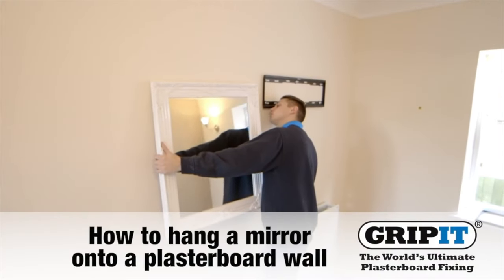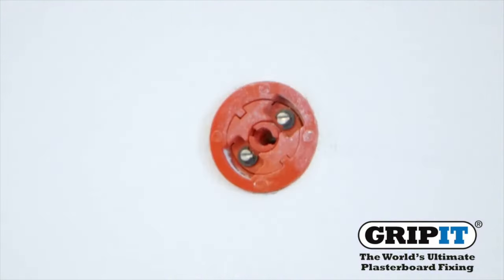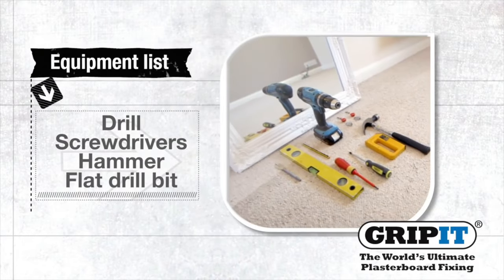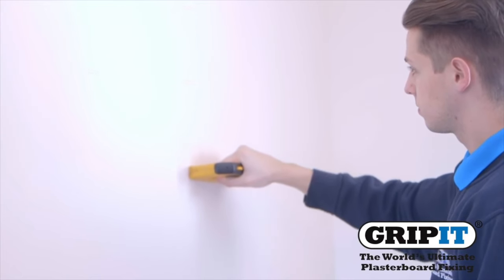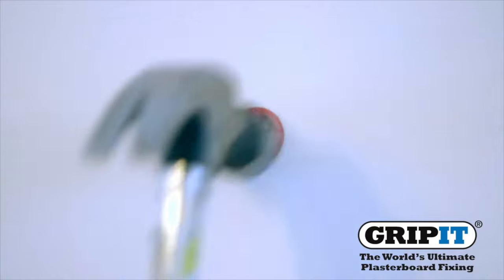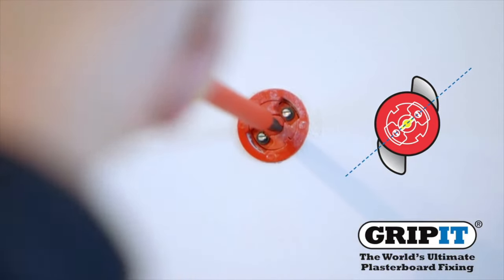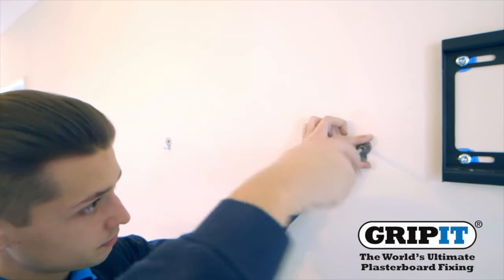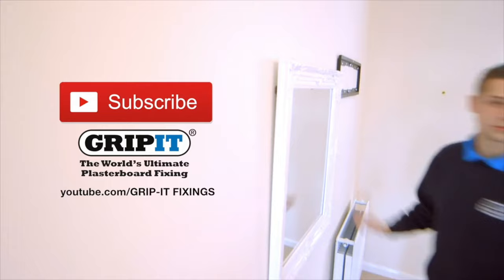GripIt - How to hang a mirror onto a plasterboard wall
Here you will be able to see how a large mirror can be hung onto a plasterboard wall, using x2 red 18mm GripIts. These are perfect for any item in the house, it can be done quick and easy, without any fuss.